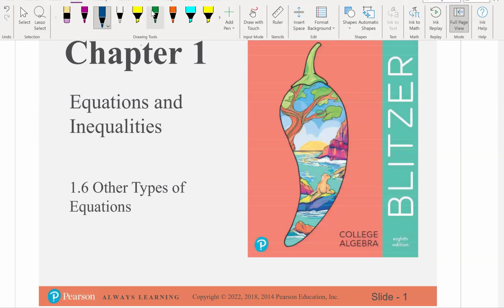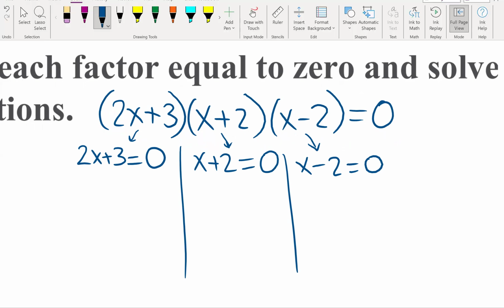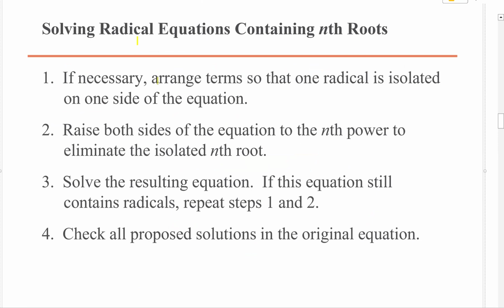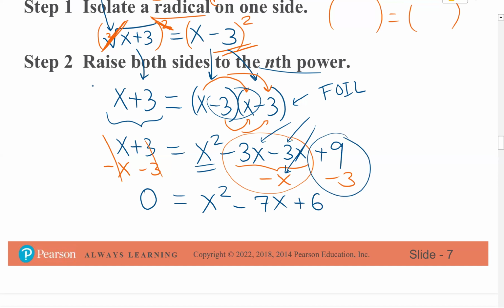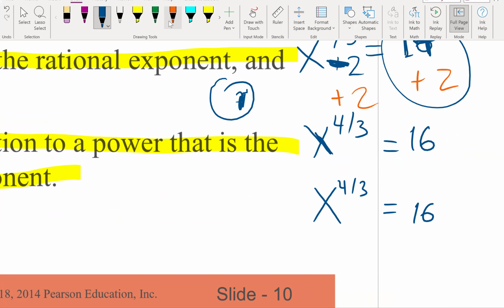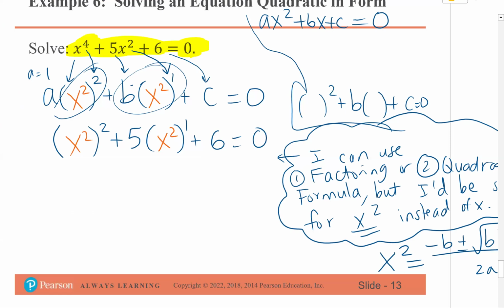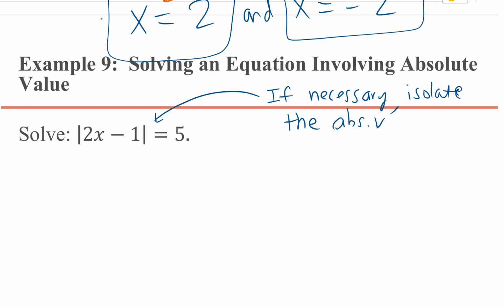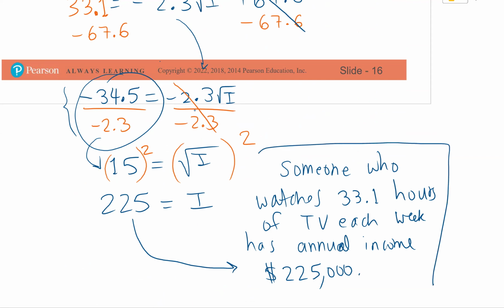Section 1.6: Math 112: Solving Radical, Exponential, Absolute Value Equations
Solving Radical, Exponential, Absolute Value Equations